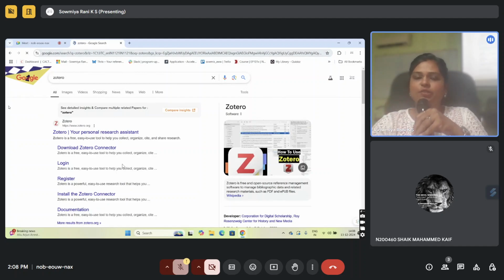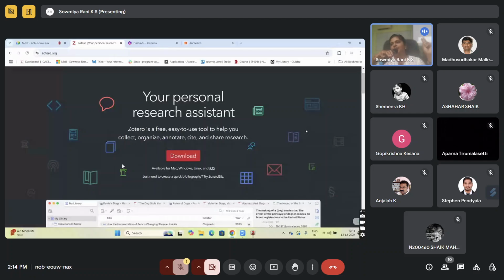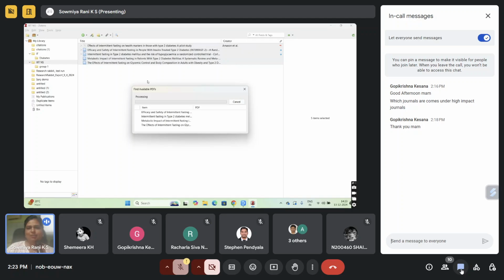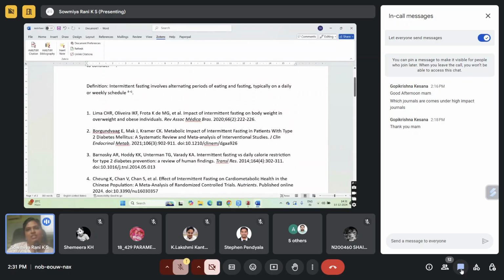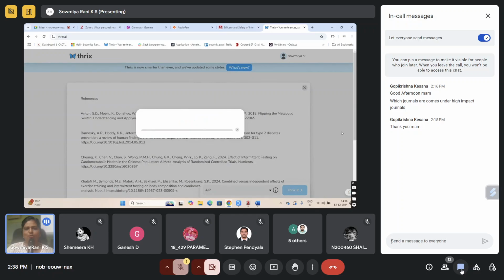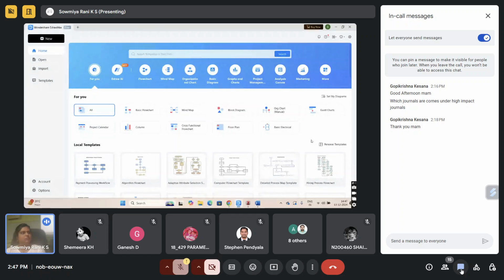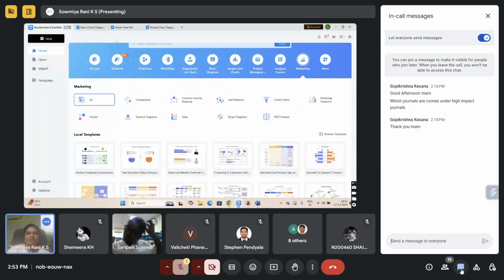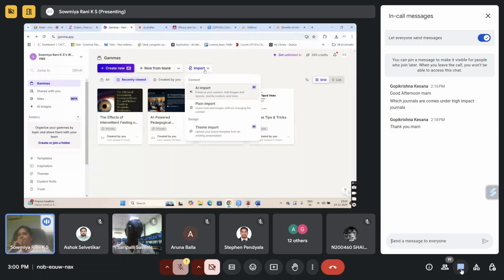RESEARCH USING AI PART 04